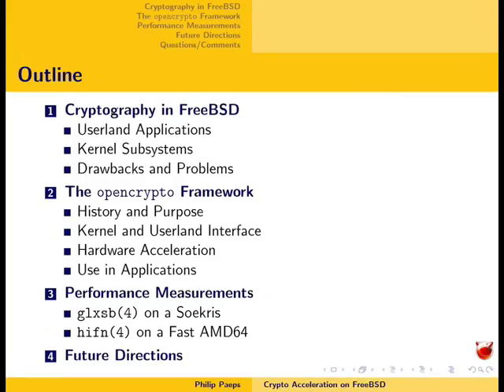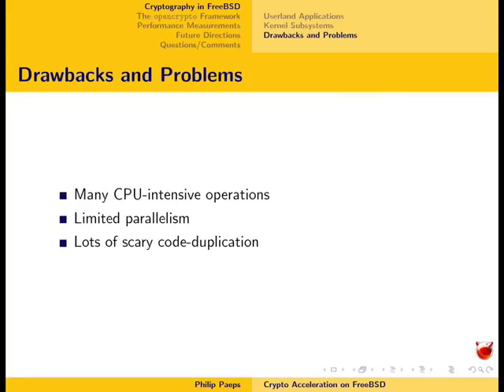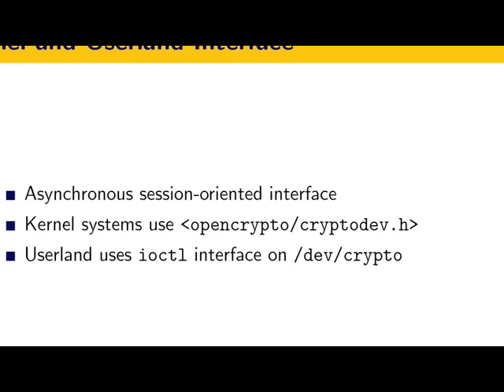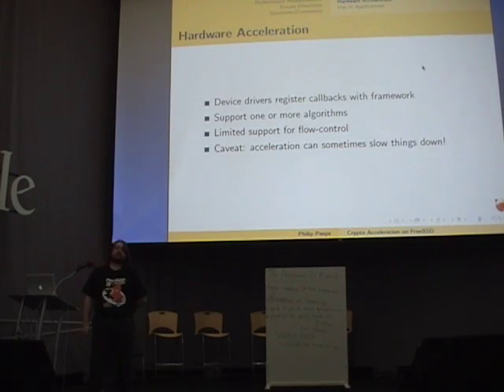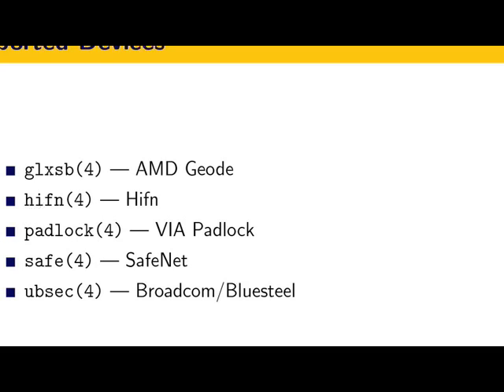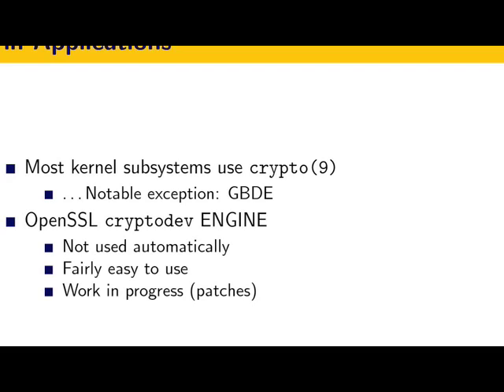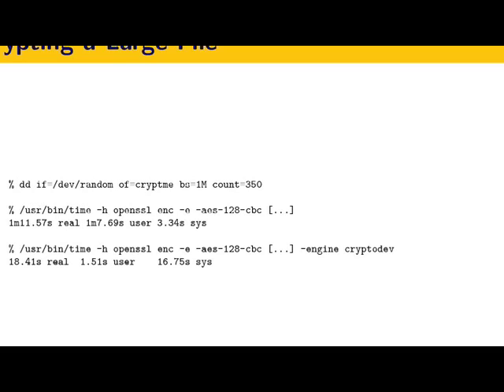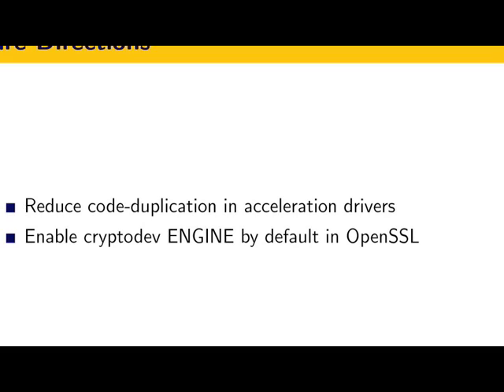Hardware Crypto Suport- Philip Paep. MeetBSD 2008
Philip gives a short talk on hs experience developing a driver for hardware crypto.  Source: Julian